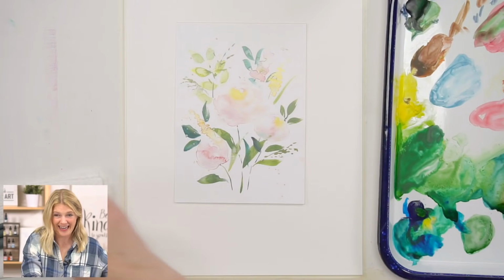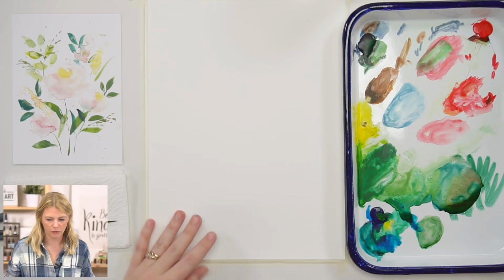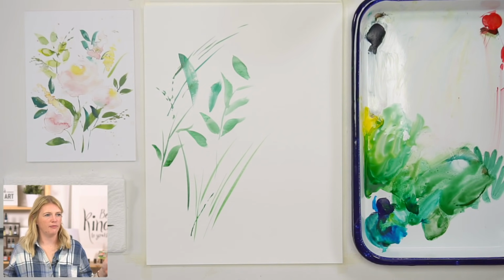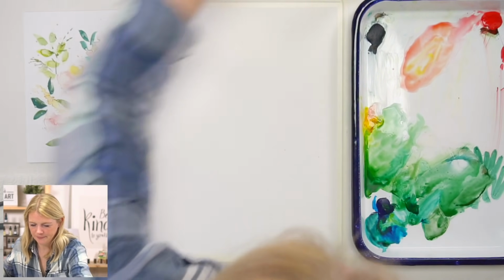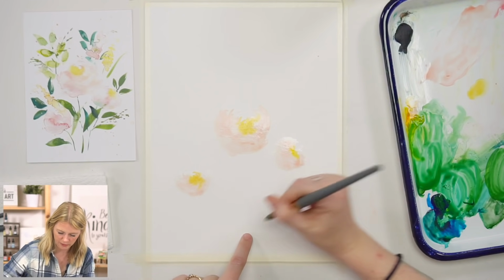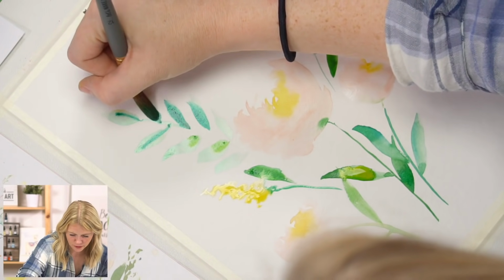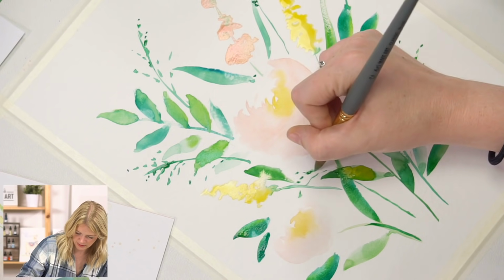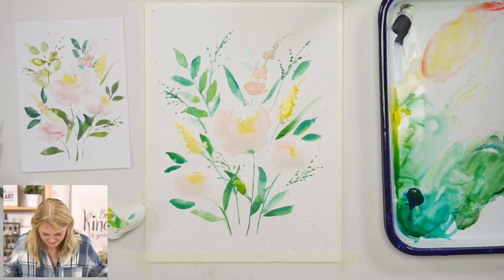Wildflower Adventure 💐Easy Watercolor Flowers Painting Lesson by Sarah Cray of Let's Make Art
Sarah Cray is known for her loose floral watercolor paintings, and in this “Wildflower Adventure”, you’ll learn exactly how to create the easy, breezy watercolor floral design! In this art lesson, Sarah is using Le Petite Aquarelle watercolor tube paints, so be sure to have Primary Blue, Yellow and Red, along with Payne’s Gray on hand and ready to go! Learn how to paint watercolor flowers in this beginner-friendly art tutorial from Let's Make Art!

Straight from Sarah, “This loose and wild floral painting is a great way to experiment! This is a great art project to play with the wet-on-wet painting technique, composition, and thin and thick lines. Single brushstroke paintings can seem overwhelming, but it’s fun to put down any expectations and PLAY!”

Or join Sarah each month with her watercolor art box here ➝

Welcome to Let's Make Art! We began with the idea in mind to create an art supplies shop that empowers everyone to create! Beginning with free art tutorials focusing on watercolor painting for beginners, we focus on basic painting techniques and concepts that make our painting projects achievable for all those who wish to pick up a paintbrush! Our catalog is filled with landscape, animal, and floral DIY art projects--and many, many more--that provide ideas, inspiration and education for beginning artists and experts alike. Learn how to paint with watercolors at Let's Make Art!

Chapters & Timestamps
00:00 - Welcome & Hello
00:45 - Steps
01:57 - Colors
04:29 - How to Clean Your Palette
05:57 - Oath
06:30 - Round 12 Brush Practice
12:26 - Step 1: Big Flowers
15:20 - Step 2: Big Stems & Leaves
17:01 - Step 3: Medium Flowers
18:12 - Step 4: Medium Leaves
23:35 - Step 5: Splatters